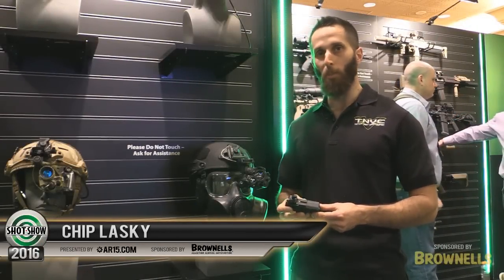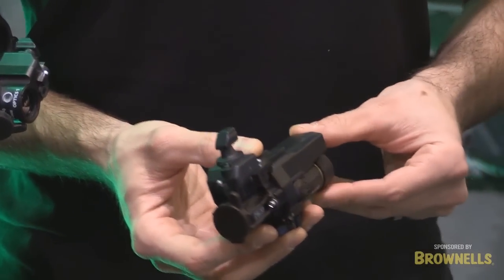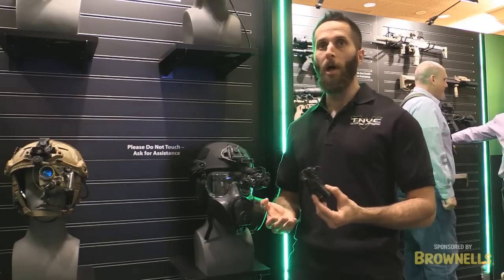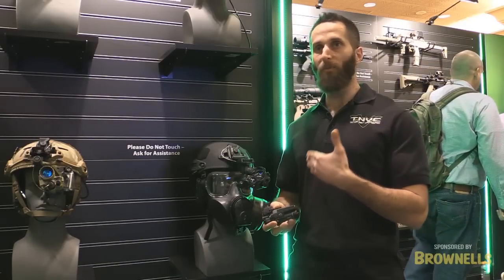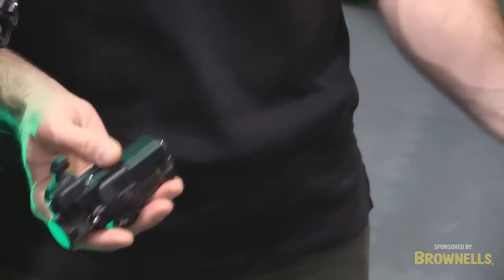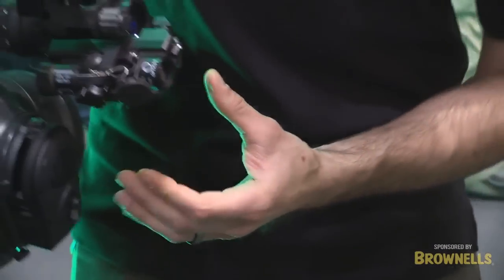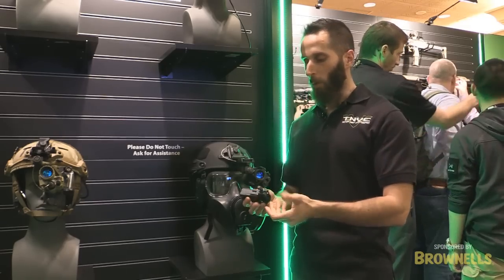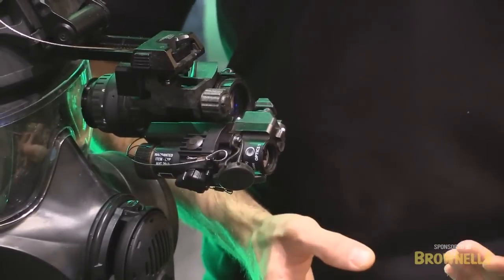Tactical Night Vision Company AN/PAS-29 COTI - SHOT Show 2016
Chip from TNVC introduces us to the AN/PAS-29 Alpha, or the COTI. The Clip-on Thermal Imager.